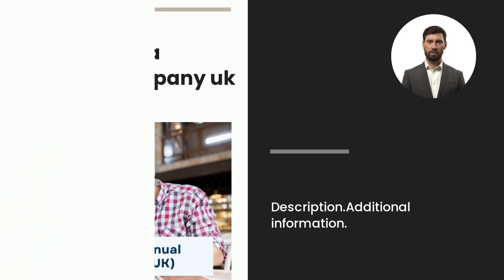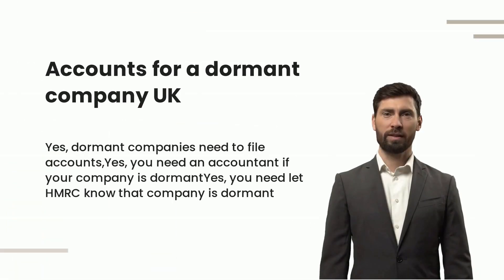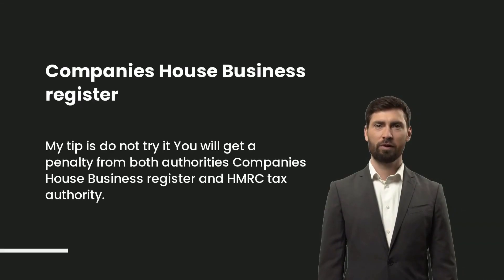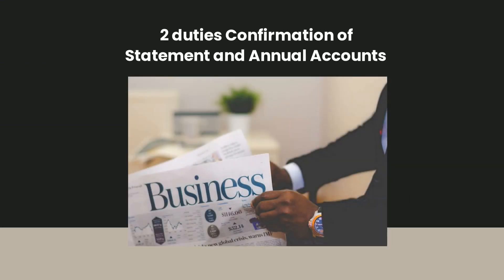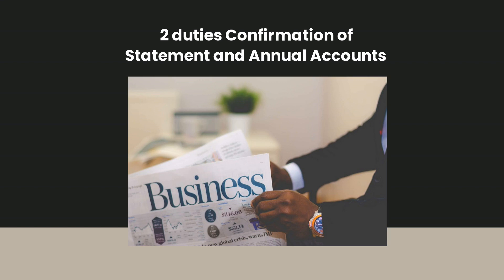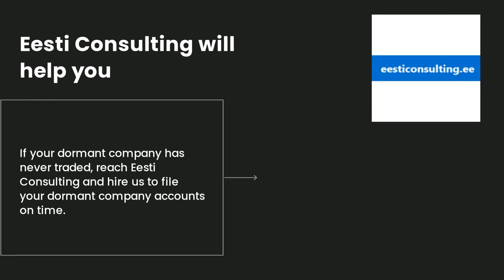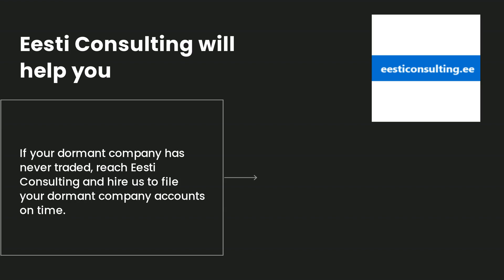File dormant accounts in the UK to Companies House and HMRC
File dormant accounts in the UK to Companies House and HMRC with the assistance of Eesti Consulting. We will help you fulfil statutory duties.